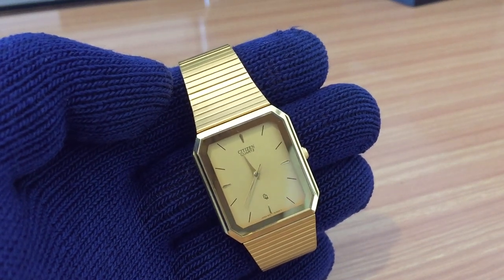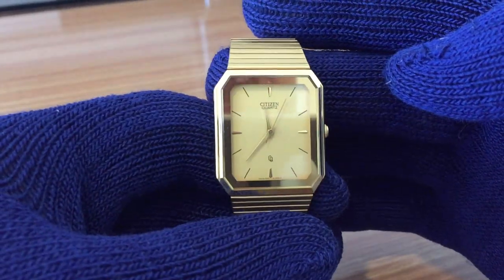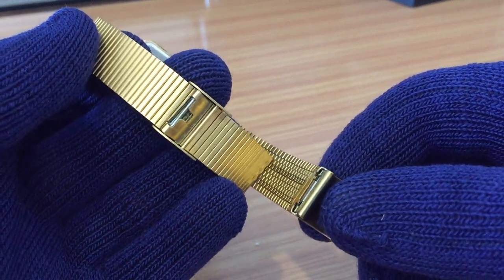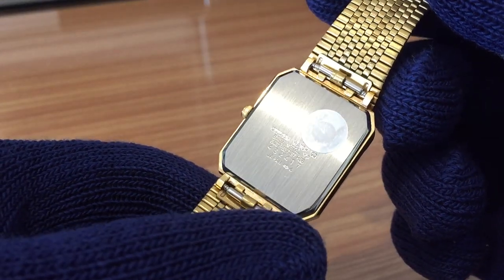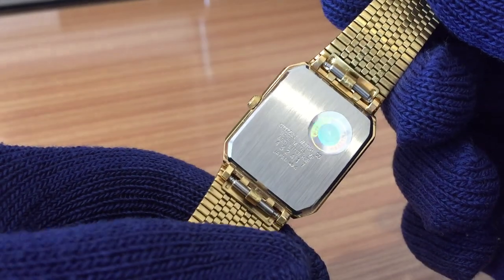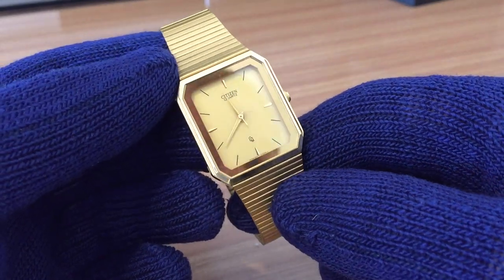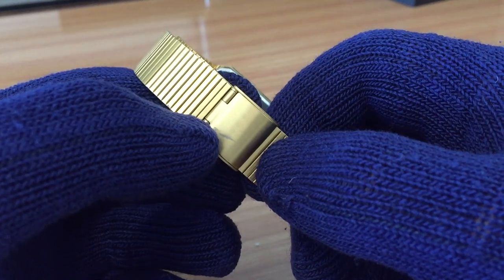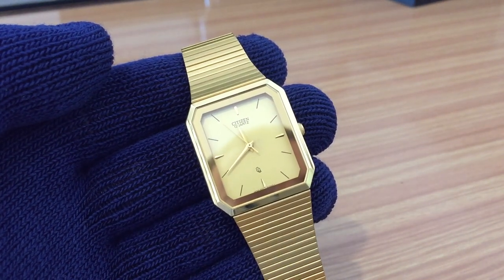ENGLISH - CITIZEN GOLD ANALOG VINTAGE WATCH Mod. Cal. 6031 - S37137 HSB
Today I prensent you this vintage CITIZEN analog gold watch from the early `90s. Module or Caliber 6031, model S37137 HSB.